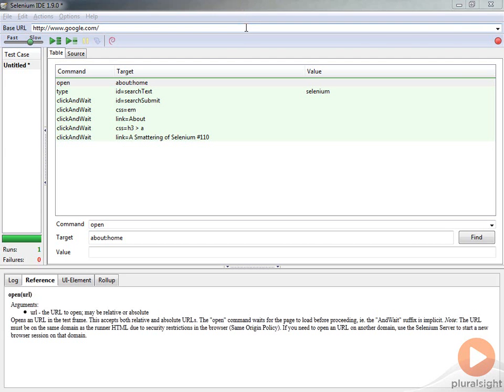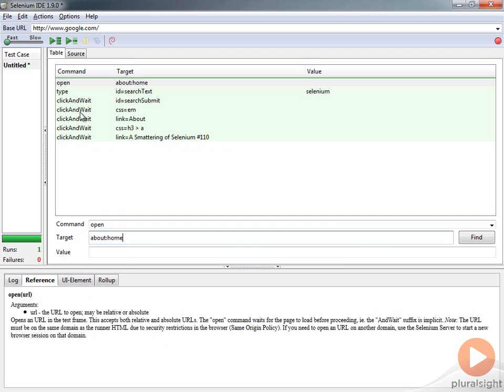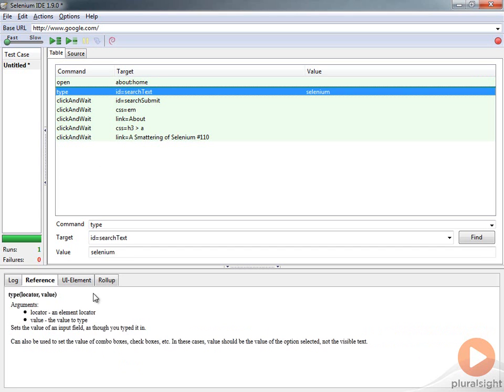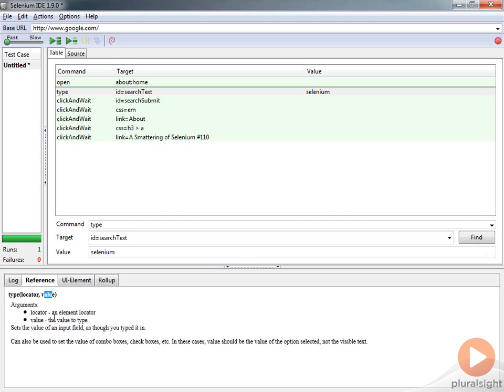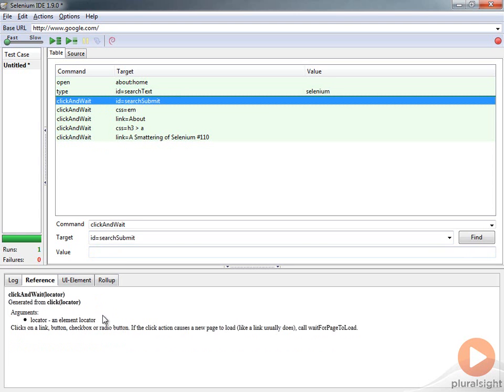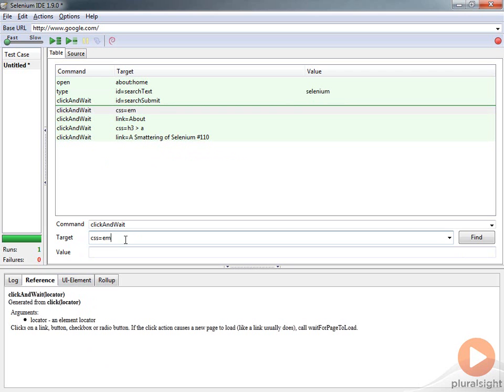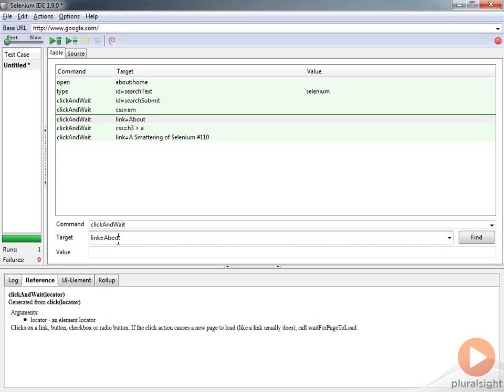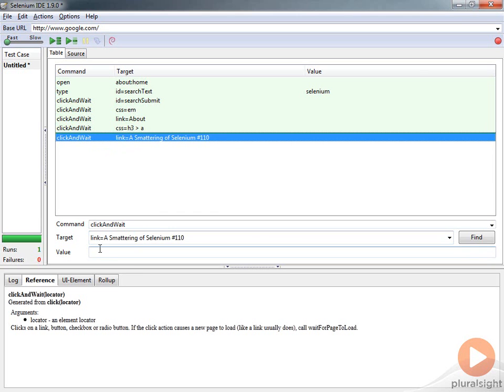7 Looking at Commands